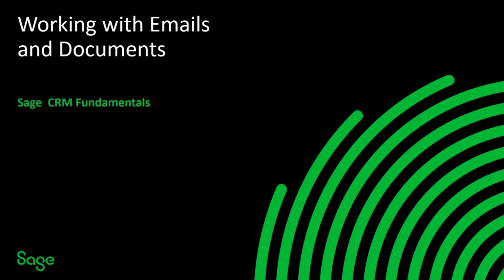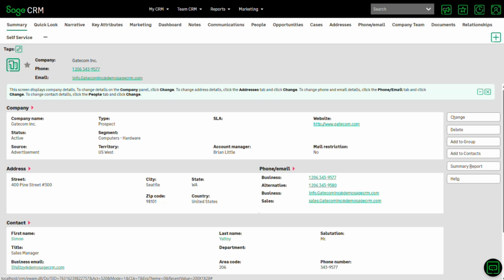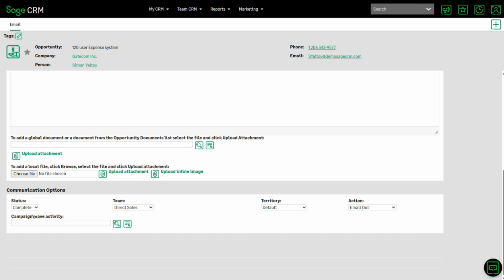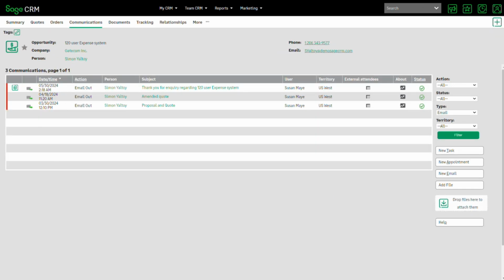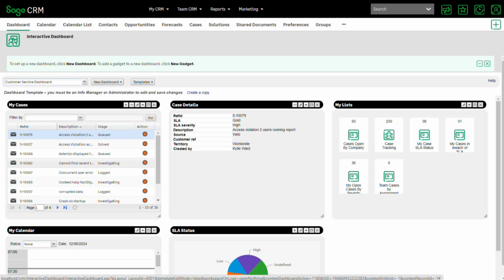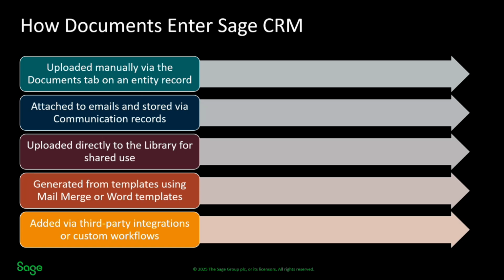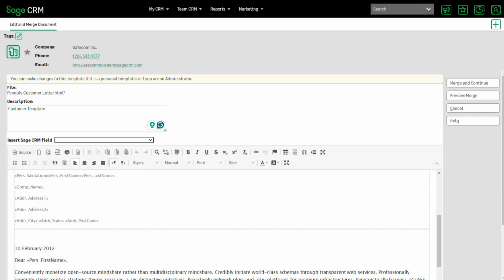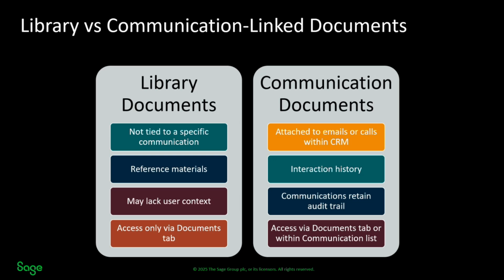Sage CRM: Working with emails and documents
In this lesson, we explore how to use Sage CRM's built-in email client and document management tools to streamline communication and maintain a comprehensive record of customer interactions.

🔍 What you'll learn in this session:

How to send emails directly from Sage CRM using the internal email client

Using email templates and adding attachments

Setting up email signatures and aliases

Logging communications automatically against companies, opportunities, and cases

Managing documents: uploading files, linking them to communications, and mail merge

Understanding the difference between library documents and communication-linked files

Where preferences affect your email setup and document visibility

💡 Perfect for users who want to improve their productivity and maintain clean, auditable customer records within Sage CRM.

📚 Related lessons and setup guides are available on the Sage Support & Training YouTube channel.